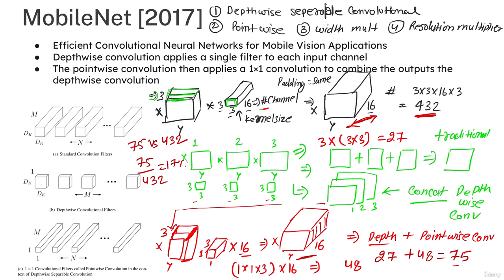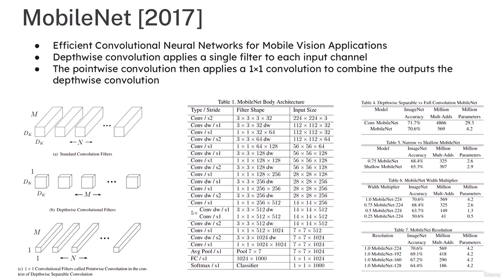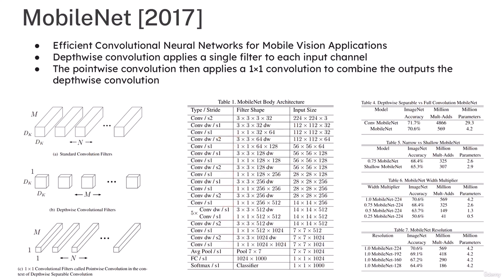77 MobileNet Architecture Explained